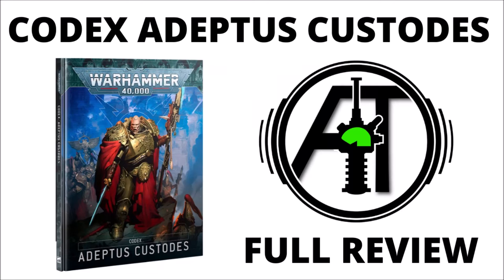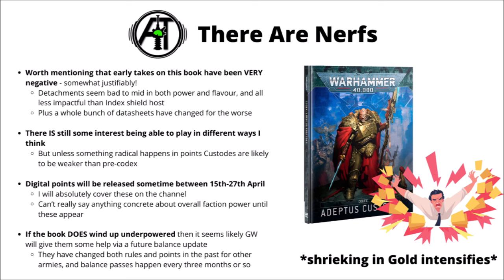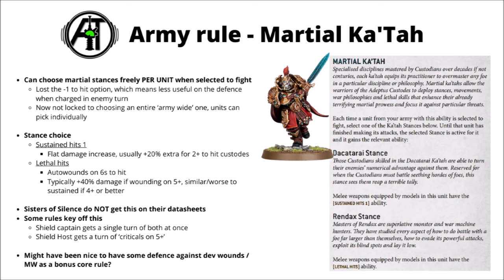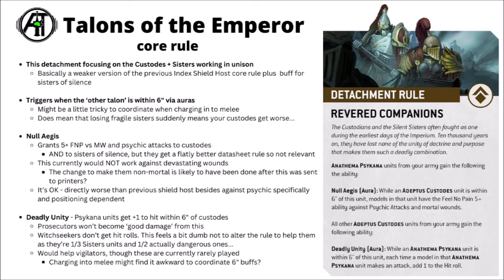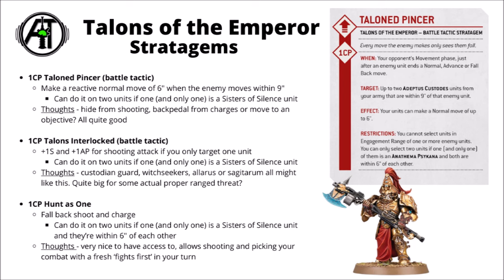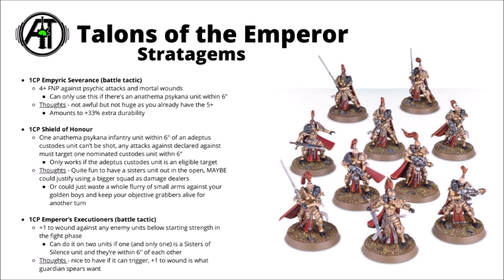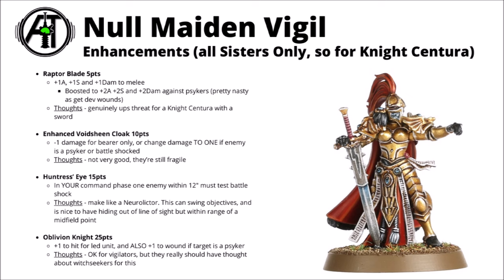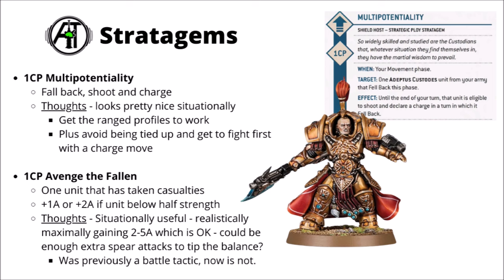Codex: Adeptus Custodes - Full Rules Review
Let's talk through the 10th edition book for the Talons of the Emperor, and see what the Custodes can do in game...

0:00 Intro
0:29 Contents
2:28 The Nerfs
4:31 Martial Ka'Tah
6:53 The Detachments
7:55 Talons of the Emperor
11:20 Talons of the Emperor - Stratagems
16:53 Talons of the Emperor - Enhancements
19:41 Auric Champions
21:04 Auric Champions - Stratagems
26:01 Auric Champions - Enhancements
29:42 Null Maidens Vigil
31:31 Null Maiden Vigil - Stratagems
36:01 Null Maiden Vigil - Enhancements
39:10 Shield Host
41:41 Shield Host - Stratagems
46:04 Shield Host - Enhancements
49:11 Detachment Thoughts
50:39 Datasheets + Forge World
52:40 Points Page
53:56 Datasheet Themes
56:26 Infantry Units
1:02:46 Vertus Praetors
1:04:25 Vehicles
1:04:43 Characters
1:12:39 Epic Heroes
1:17:27 Sisters of Silence Datasheets
1:24:44 Overall Thoughts
1:28:21 Outro